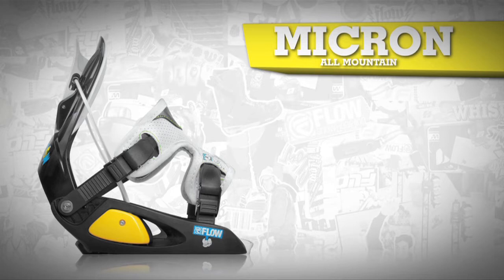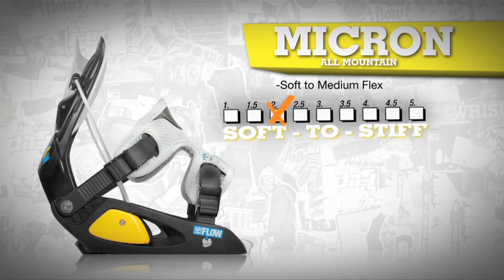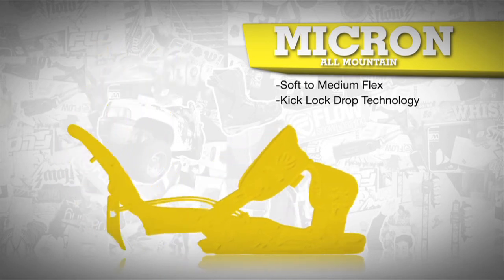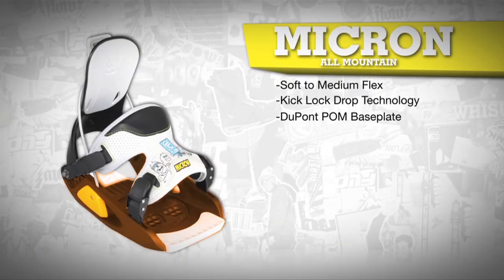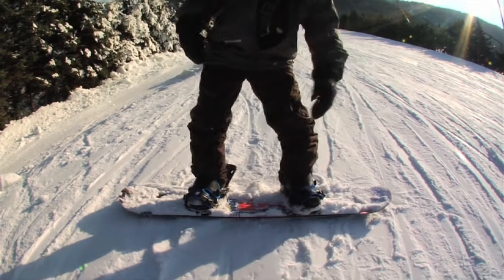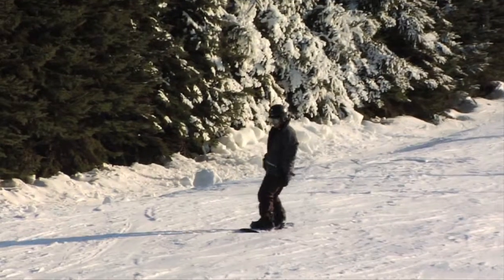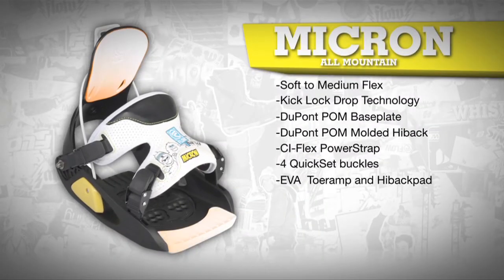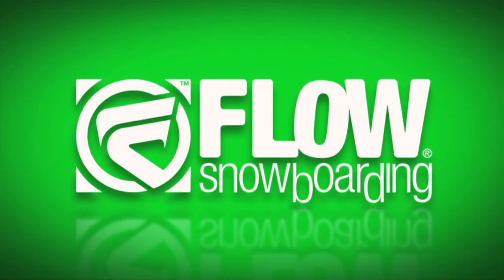Flow Micron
The Flow Micron snowboard binding is the perfect start for younger kids: Kick, Lock & Drop...without any help!